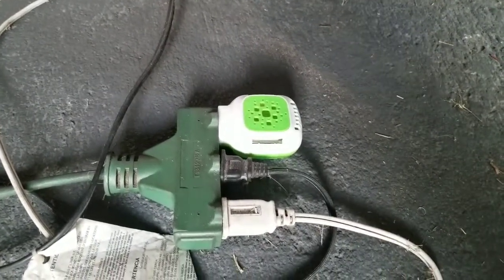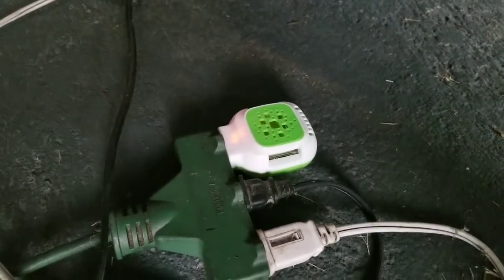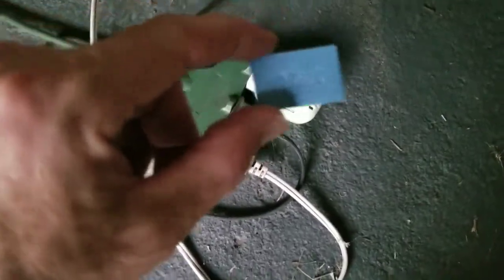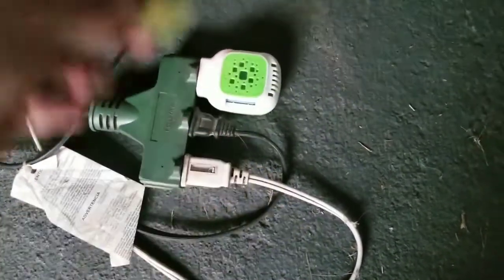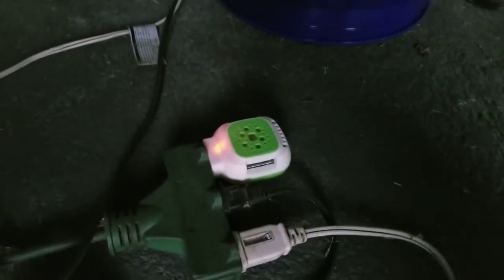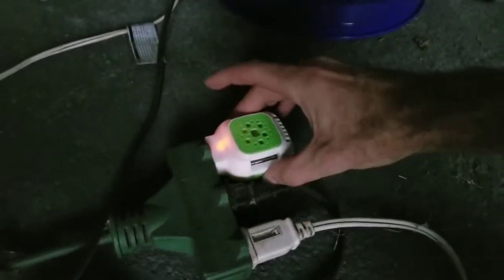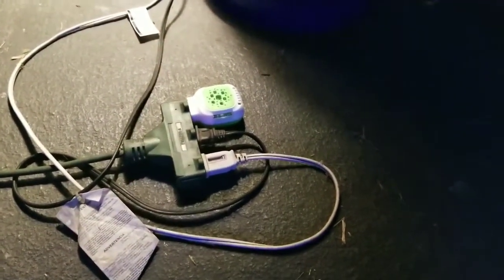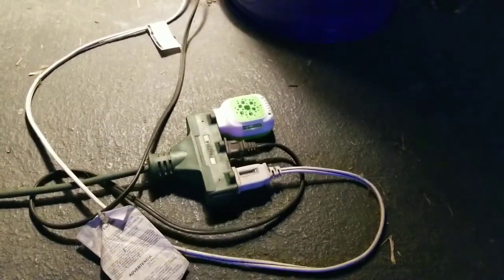Ebay Mosquito Repeller 120V Testing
In this video I am doing some initial testing on the 120V mosquito repeller I got from Ebay as well as two different types of repellant pads.

Link to the heater:

Link to the first pad used:

Link to the second pad used: